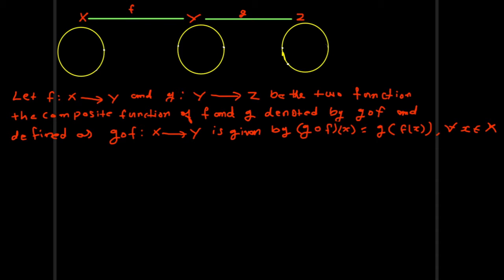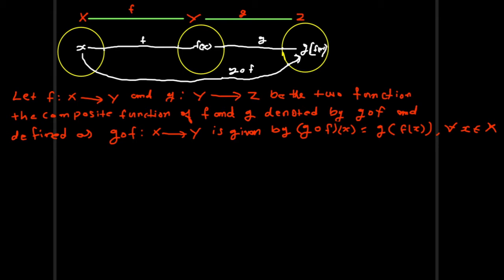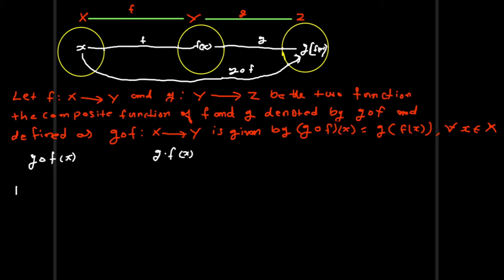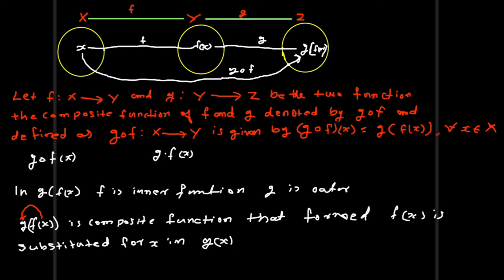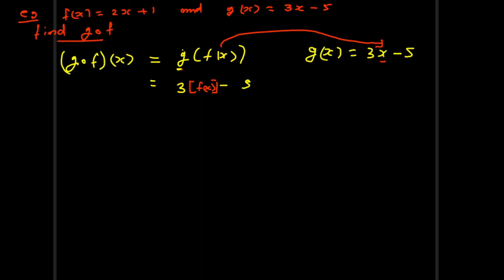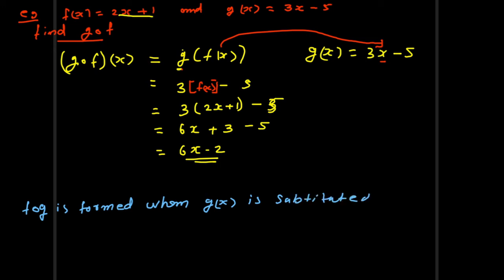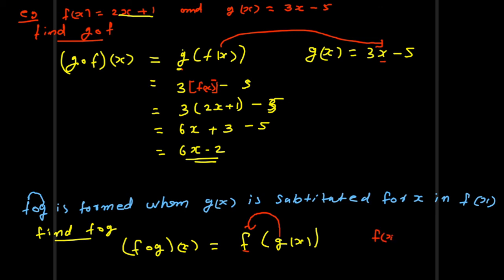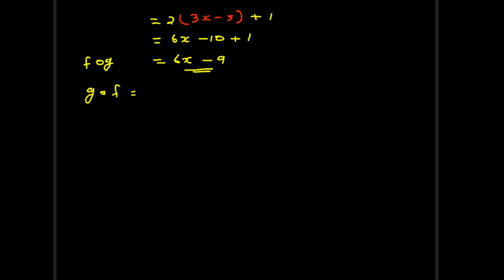What is Composite Function ? How to Solve them ?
Step by step detailed explanations
Link of topics like function, injective, surjective and bijective